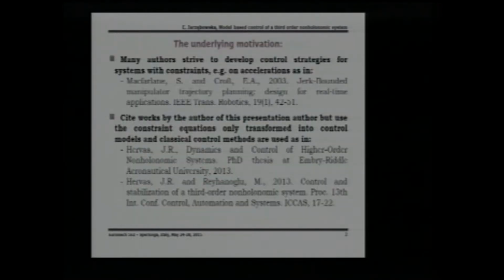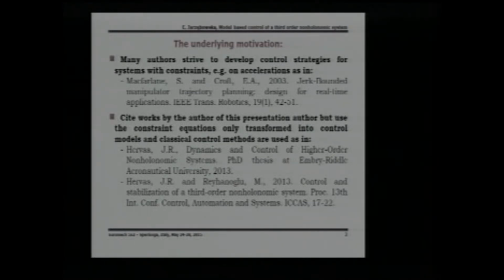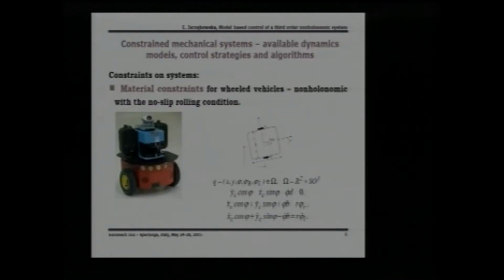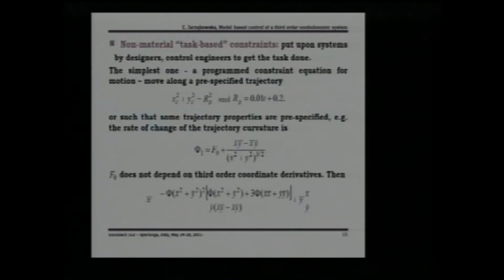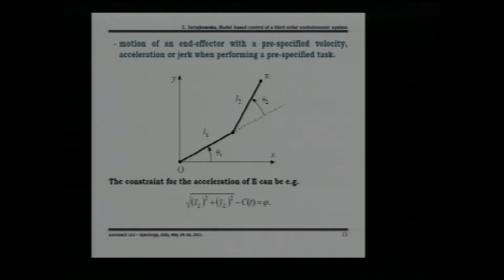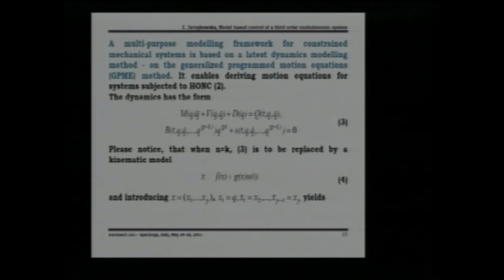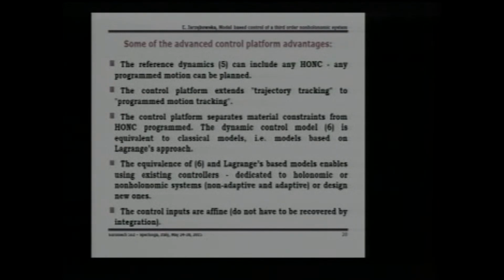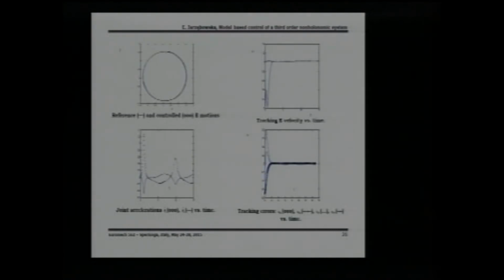Elzbieta Jarzebowska - "Model based control of a third order nonholonomic system" (25/05/2015)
"Stability and Control of Nonlinear Vibrating Systems"
24 May - 28 May 2015, Sperlonga, Italy

Speaker: Elzbieta Jarzebowska (Warsaw University of Technology, Poland))

Title: "Model based control of a third order nonholonomic system"

25/05/2015